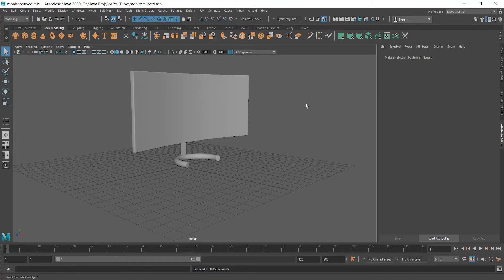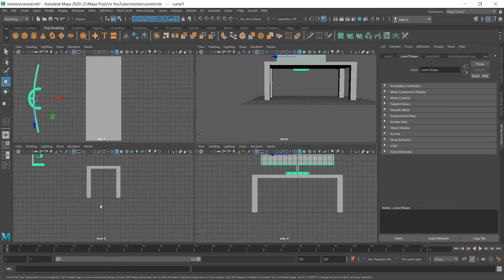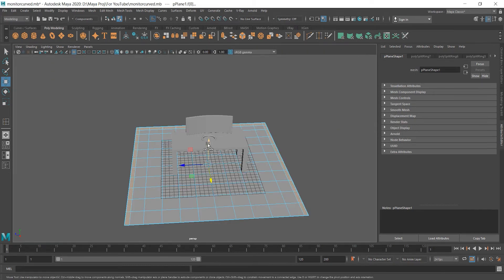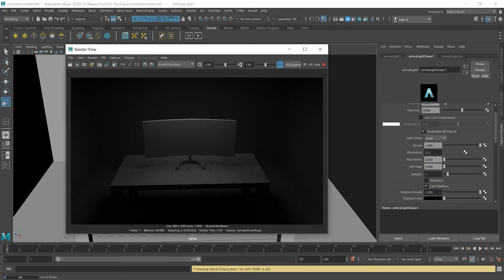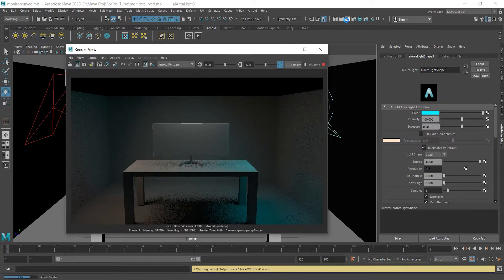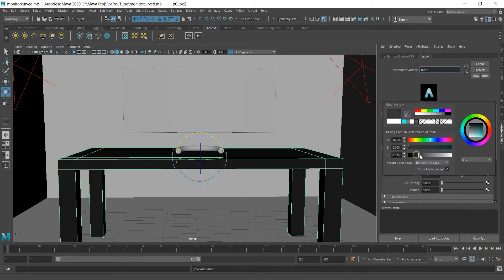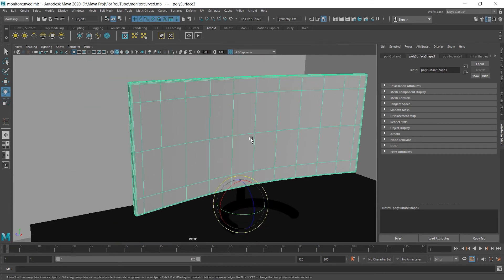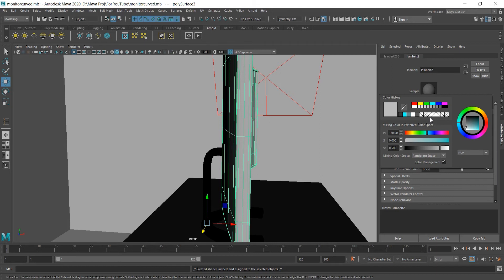How to set up a Scene in Maya for The Curved Monitor (For Beginners - Part 2)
How to set up a Scene for The Curved Monitor

Intro: (0:00)
Making a Desk: (0:05)
Building walls and Creating floor: (2:06)
Creating Lights: (3:25)
Texturing a Desk: (5:40)
Texturing a Monitor Stand :(7:21)
Adding a wallpaper to the Screen: (8:41)
Changing color of the Walls: (12:10)